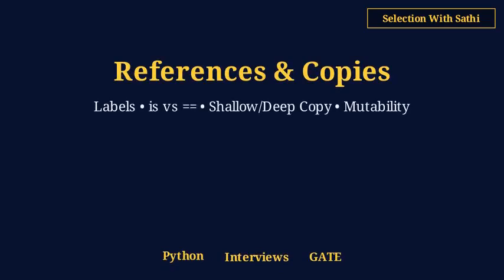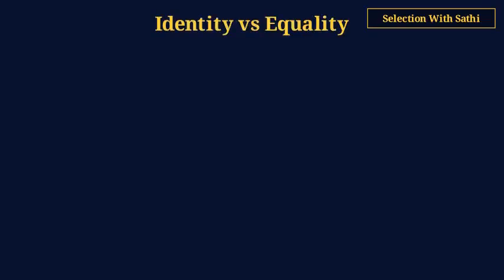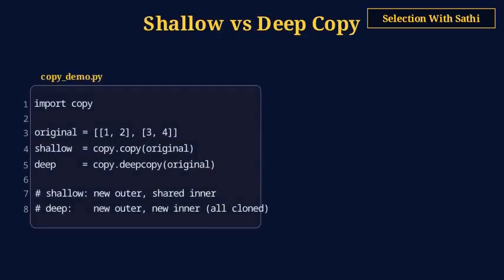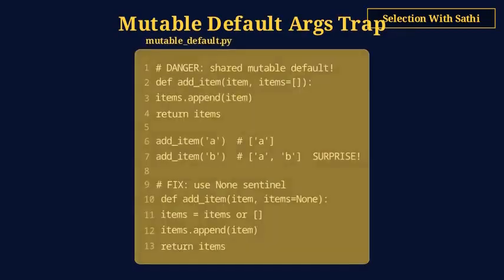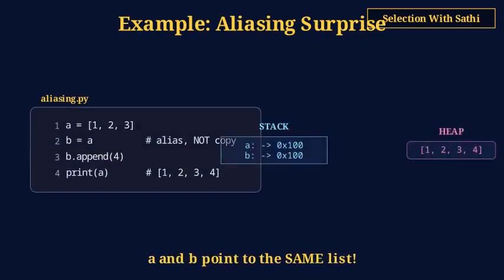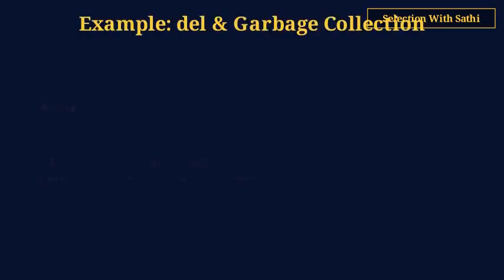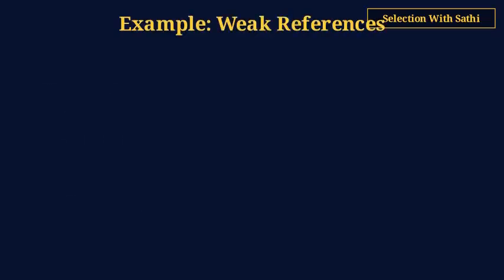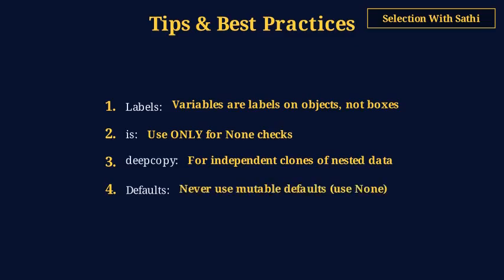References & Copies | Selection With Sathi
📚 References & Copies | References & Copies
Variables as labels, identity vs equality, shallow/deep copy, and mutability traps

📌 Key Formulas:
1. Variables Are Labels, Not Boxes: a = [1, 2, 3]  # a is a label on the list object
2. Identity vs Equality (is vs ==): a is b  vs  a == b
3. Shallow vs Deep Copy: copy.copy() vs copy.deepcopy()
4. Mutable Default Args Trap: def f(items=[]):  # DANGER: shared list!

⏱️ Timestamps:
0:00 Introduction
0:22 Variables Are Labels, Not Boxes
0:52 Identity vs Equality (is vs ==)
1:20 Shallow vs Deep Copy
1:48 Mutable Default Args Trap
2:17 Aliasing Surprise
2:38 deepcopy in Action
3:04 del and Garbage Collection
3:30 Weak References
3:59 Quick Tips & Tricks | टिप्स
4:24 Summary | सारांश

💡 Quick Tips:
• Think of variables as labels attached to objects, not boxes containing values
• Use 'is' only for None checks — use '==' for value comparisons
• Use copy.deepcopy() when you need a truly independent clone of nested data
• Never use mutable defaults in function signatures — use None + create inside